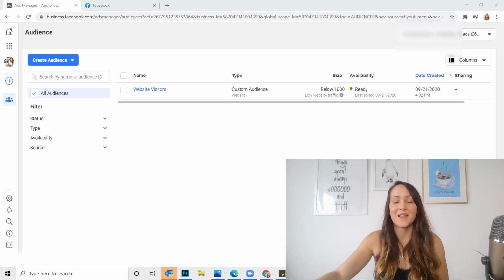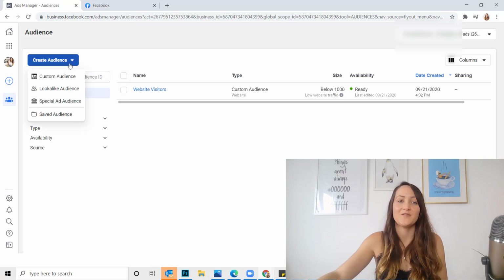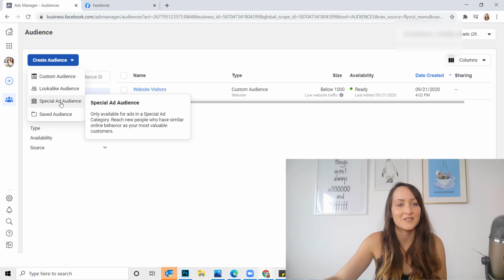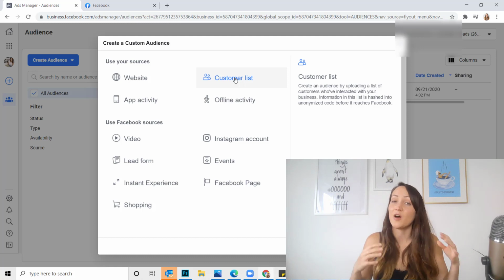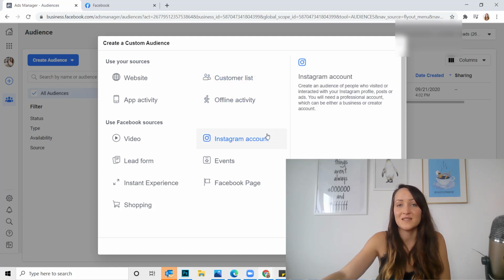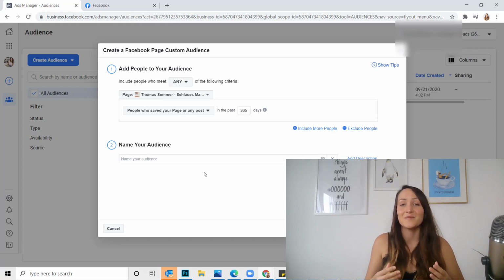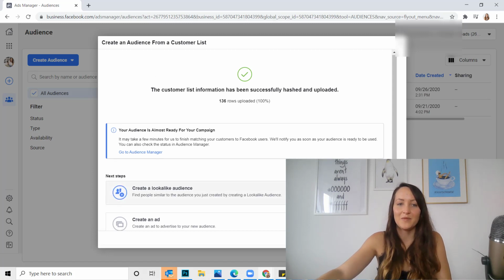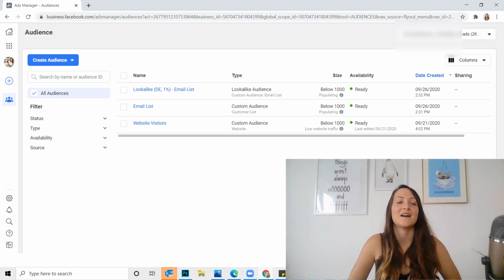Facebook Ads Targeting & Audience Training 2020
This is a Facebook Ads Targeting & Audience Set Up Training.

I will walk you through the 4 types of audiences available for advertising on Facebook. You will learn the why it is important to set up campaigns with more than one ad set. I will also explain what Facbook custom audiences are, how you can set them up and how you can create lookalike audience from them.

Let me know if you have a question in the comments below. I am happy to answer them :)

Don't have my personal branding manual templates yet?